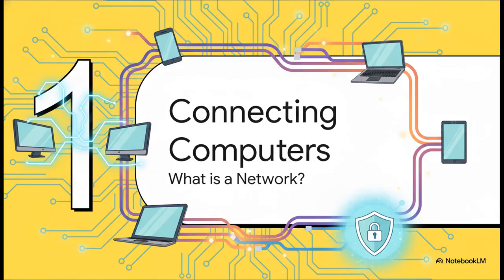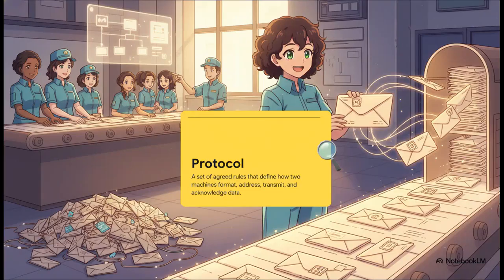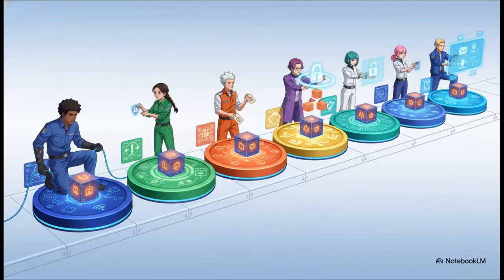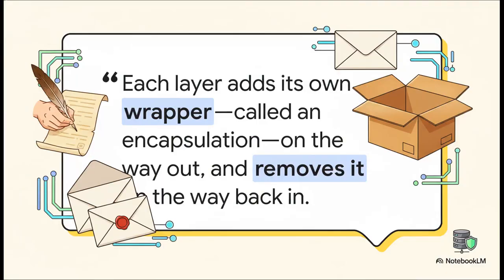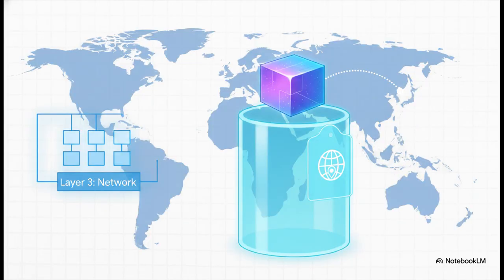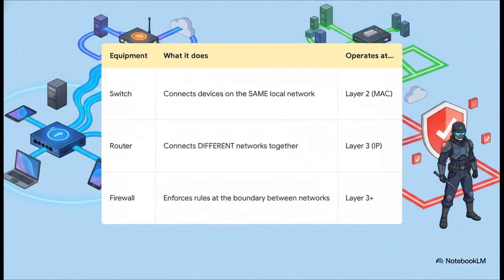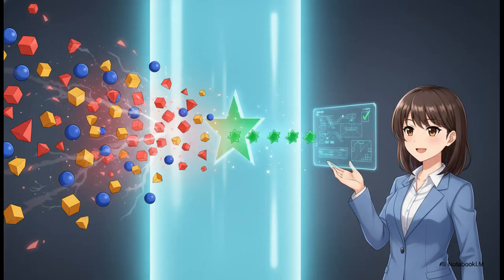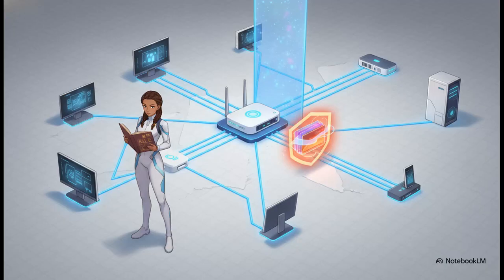Networks and Protocols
Module 03 – Networks and Protocols | CyberGRC Academy

What actually happens when you press Send — and why it matters for security?

In this module, we break down how data travels across a network, using a single chat message that any non-technical professional can follow. No engineering background needed.

You will learn how communication between two devices is organised in layers, why a message sent in plain text can be read by anyone along the route, and what network segmentation really means for the risks your organisation faces.

AI-generated video (NotebookLM) & curated by CyberGRC Academy.